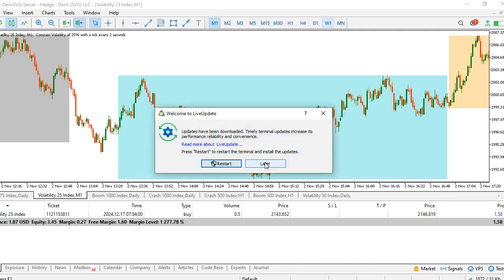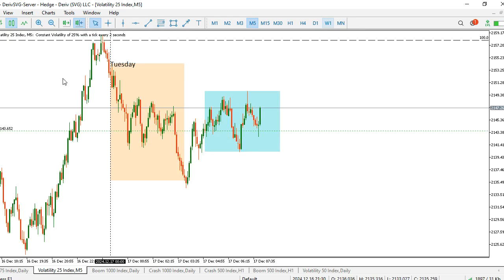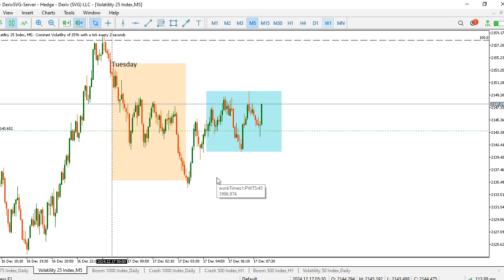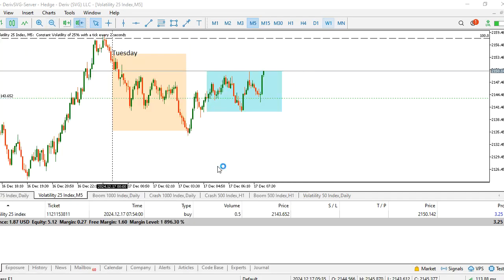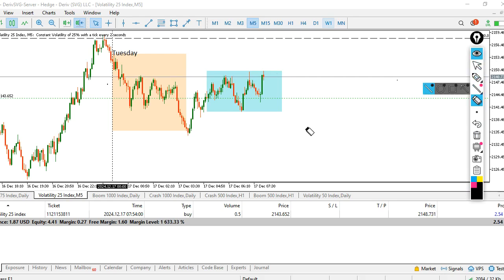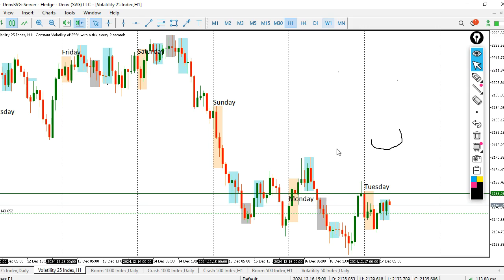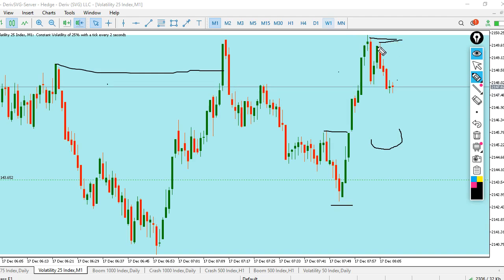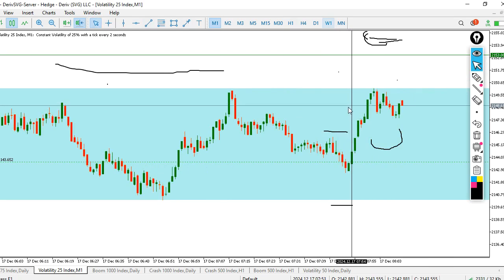WHAT'S THE SECRET TO MY CRT PO3 SUCCESS?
Learn how to flip your account using the Bread and Butter strategy in this CRT and PO3 tutorial. Discover how daily bias can impact your trading success!
In this exclusive master class video, I reveal the secrets of determining market direction using the daily candle! and also enter a live trading to show in real sight of using my bread and butter strategy.

 This technique is a game-changer for traders of all levels, helping you read price action more accurately and make smarter trading decisions.

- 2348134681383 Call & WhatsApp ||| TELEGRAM